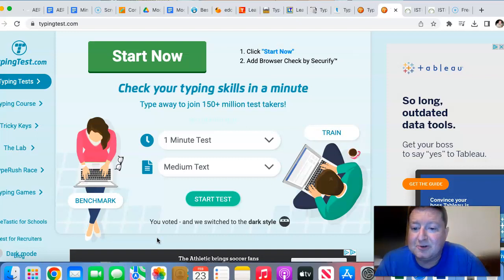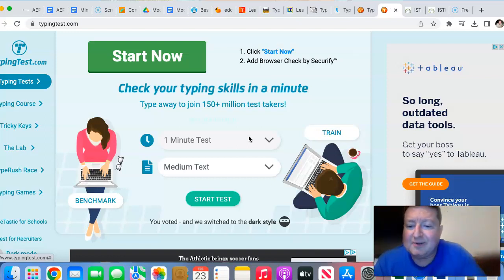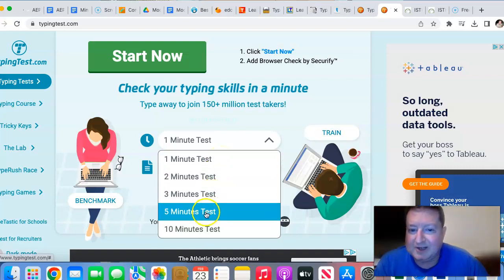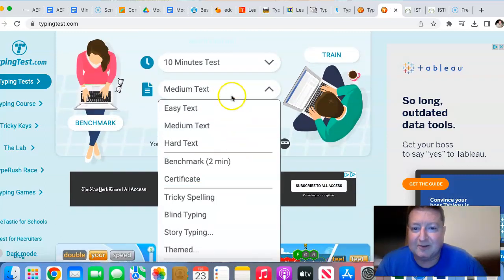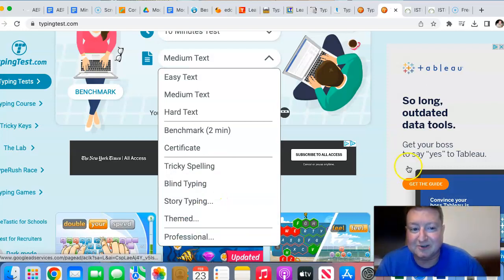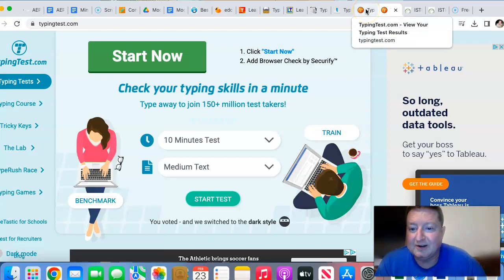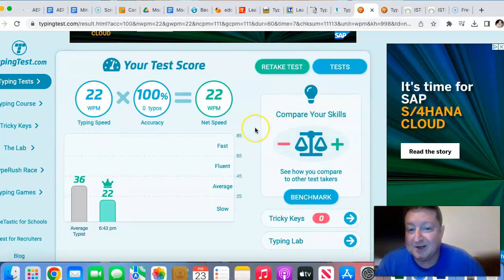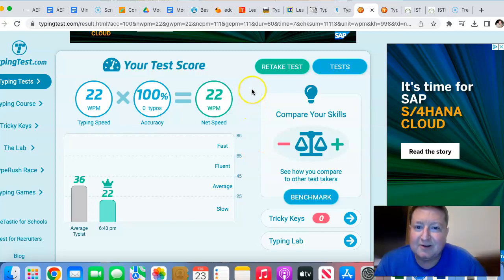Mini Assignment 3 Recording #2